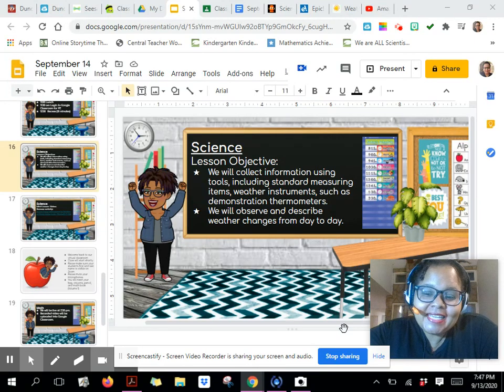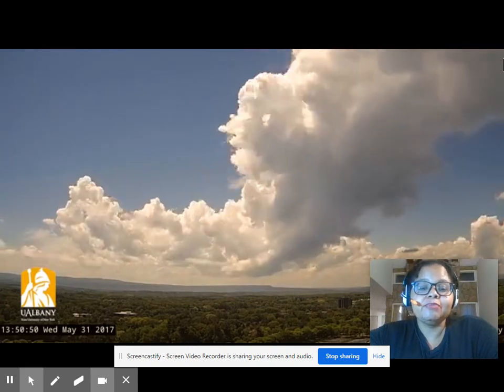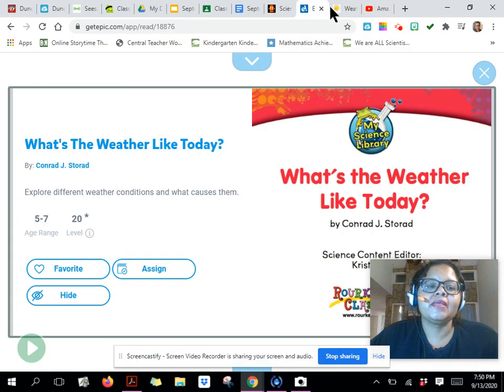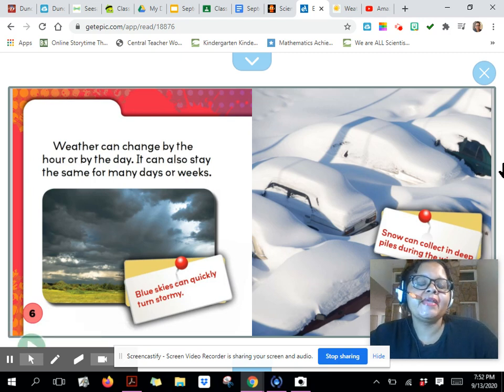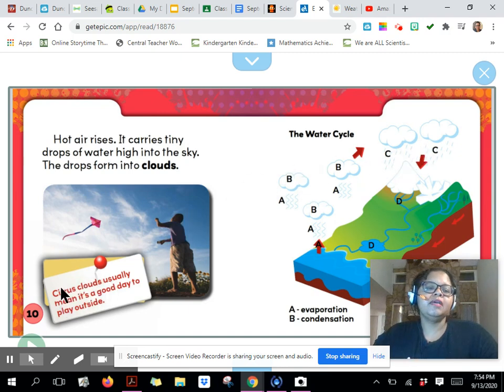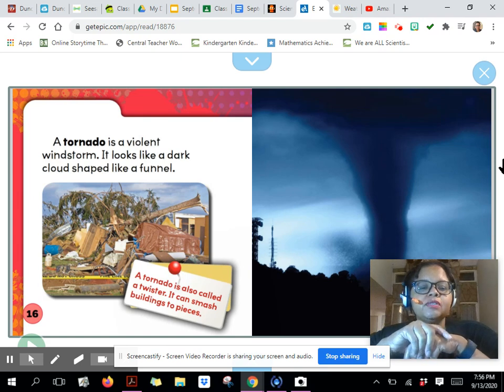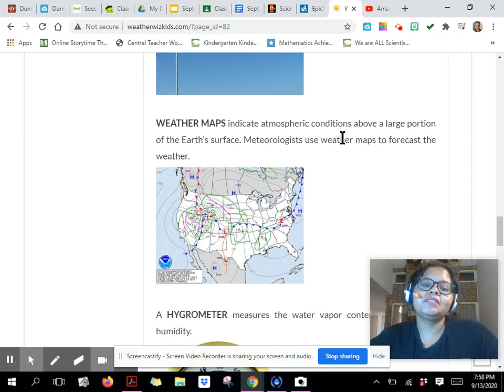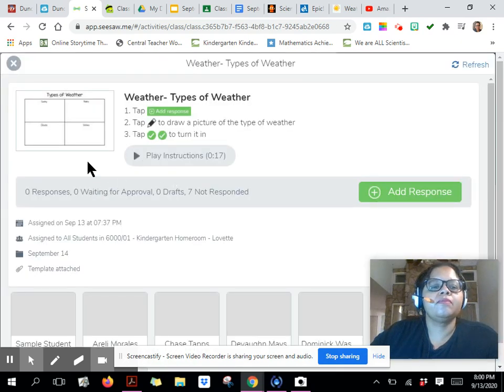Science September 14